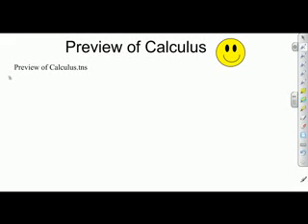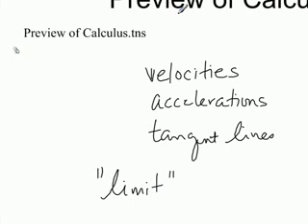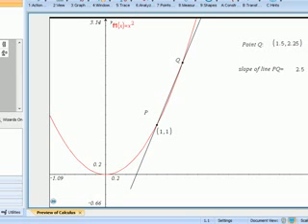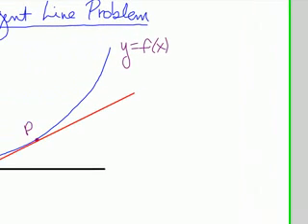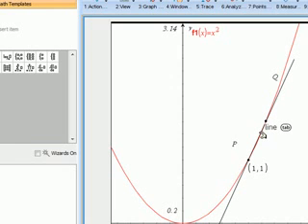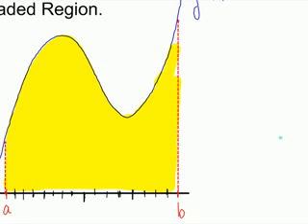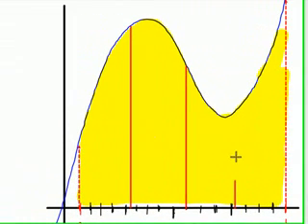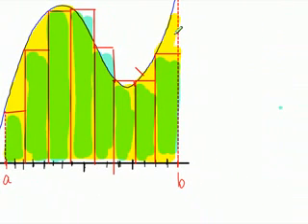Preview of Calculus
TeacherTube User: Jonessb

Tangent line problem and area problem